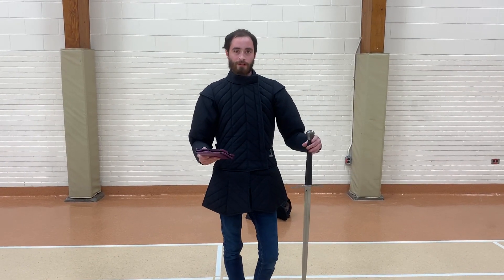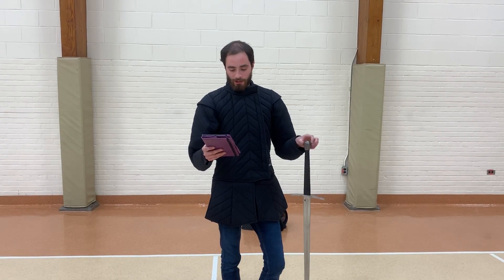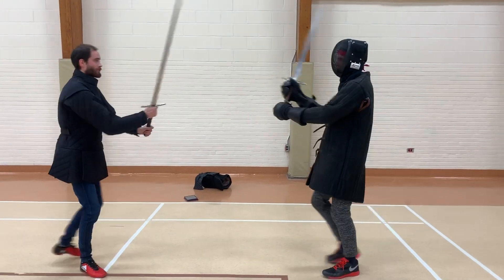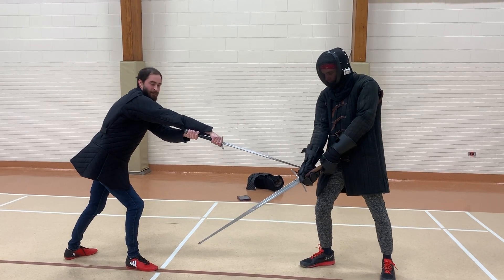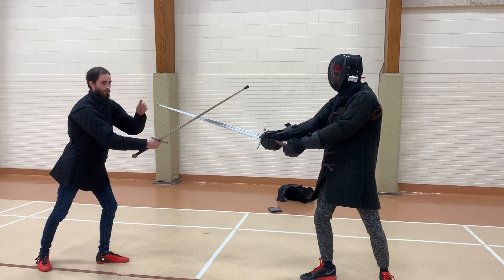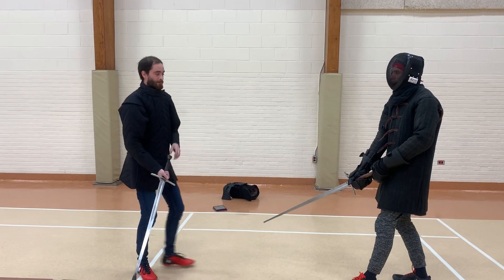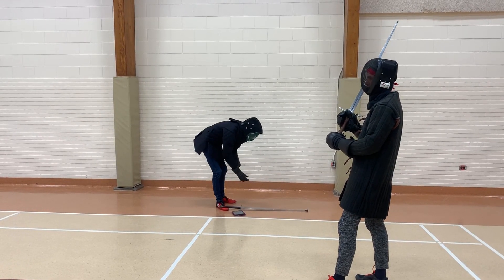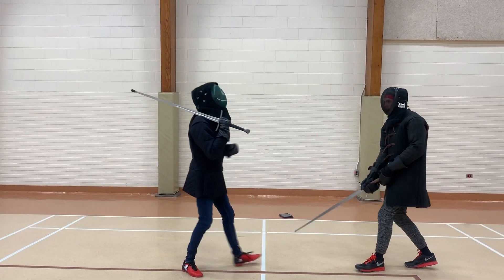English Longsword - MS Harley 3542: The Use of the Two Hand Sword - Lesson 7 + 8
The seventh lesson is, smite a cross hawk, cross over the elbows with a back step and so smite it on the feet.

The eighth lesson is with, a cross hawk smiting with a back step born with both feet and a contrary hawke homeward born with two steps.